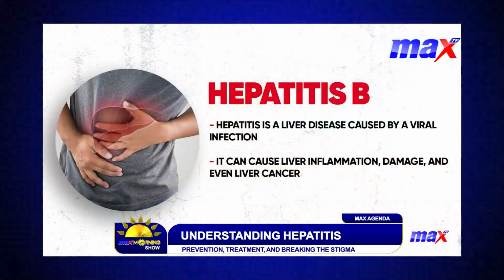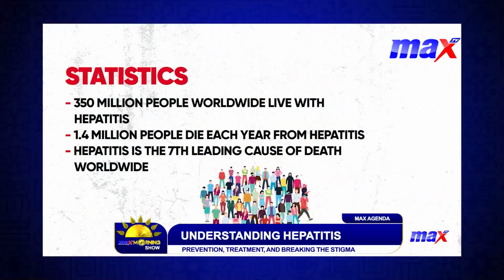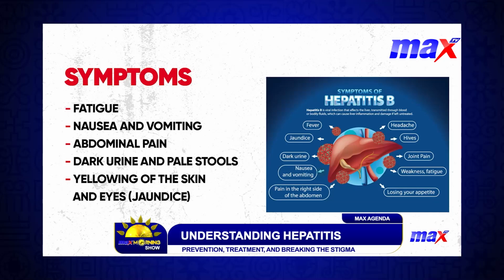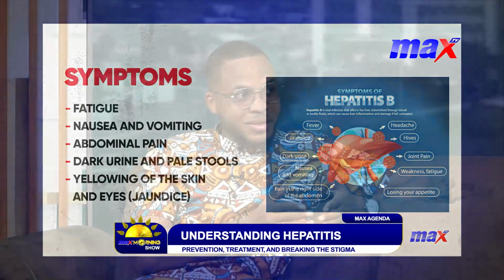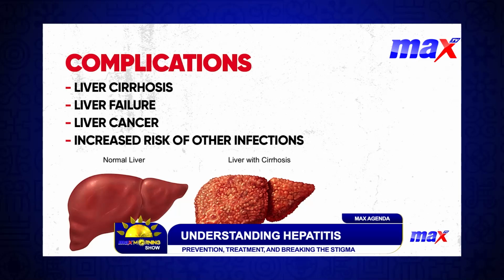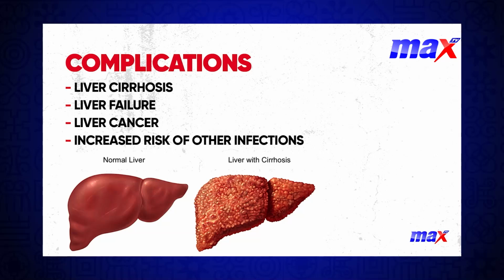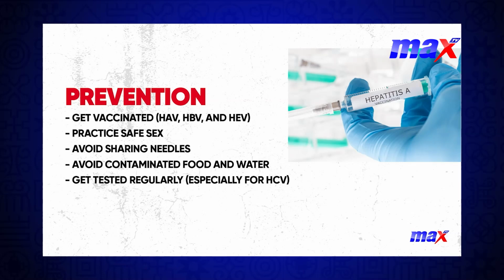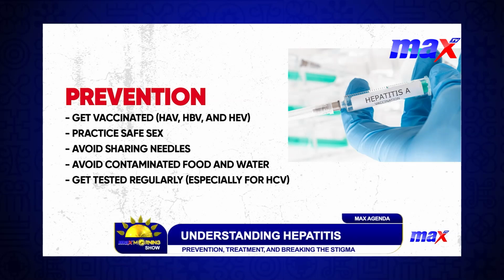Understanding Hepatitis: Its Prevention, Treatment, and Breaking the Stigma